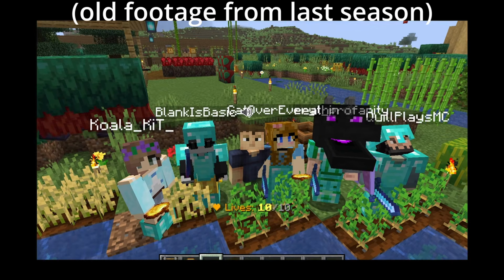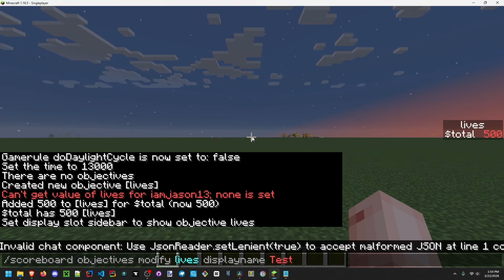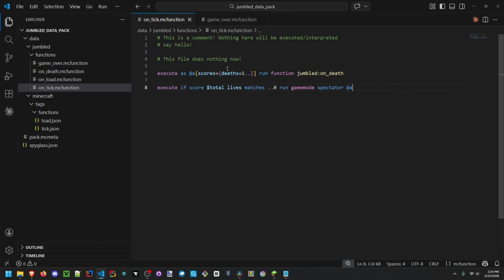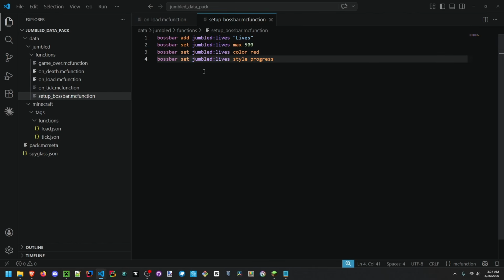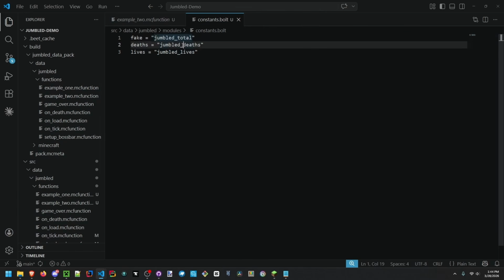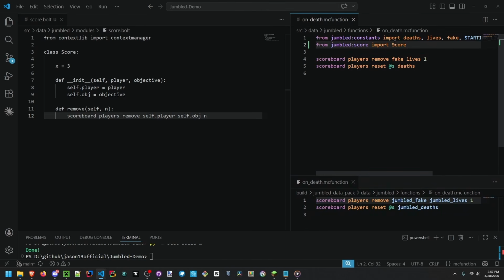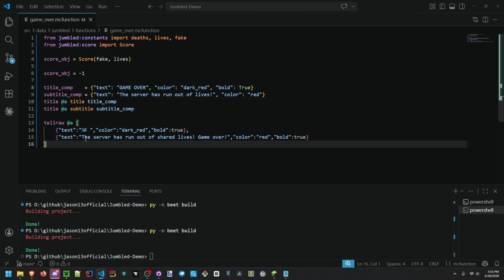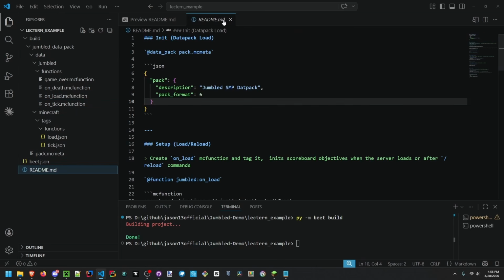500 Lives Vanilla + Beet/Bolt Datapack Tutorial (Minecraft 1.16.5)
The ecosystem for creating datapacks and resource packs for Minecraft has evolved in such a wild fashion; the Bolt and Mecha subprojects of the Beet pack development kit help us supercharge our development process with Python syntax and scripting capabilities to abstract away some of the most re-used logic. In this video, we walk through creating a 500 Shared Lives datapack using purely vanilla commands, then dive into re-writing parts of it using Beet to condense and give more capability to our pack.

If you're writing your first .mcfunction file or already knee-deep in scoreboard objectives and storage NBT, this tutorial bridges the gap between raw vanilla Minecraft commands and modern datapack tooling.

We cover the full development loop: from structuring your pack with pack.mcmeta, setting up tick and load function tags, and managing a global scoreboard counter, all the way to leveraging Beet's pipeline system and Bolt's Python-powered scripting layer to eliminate boilerplate and write cleaner, more maintainable logic.

0:00 Introduction
13:08 Vanilla Datapack Review
15:26 Bossbar and Life Counter
22:13 Beet Introduction
25:09 Bolt Modules
28:43 Bolt Functions
29:10 Bolt Classes
38:21 Cleanup
39:12 Bolt Macros
42:13 Lectern

A Discord Link?